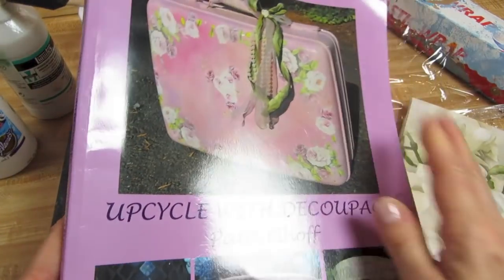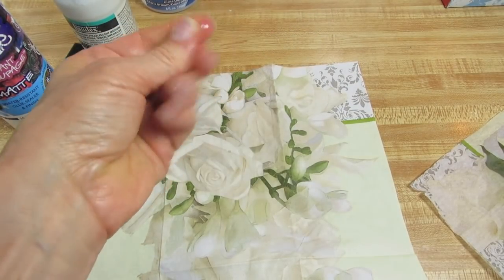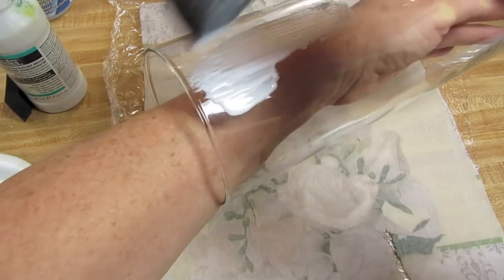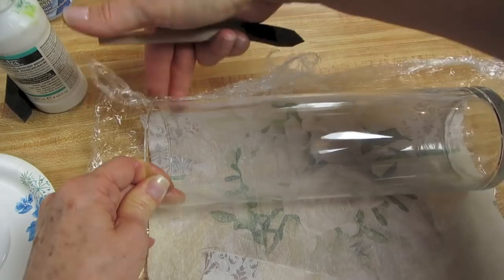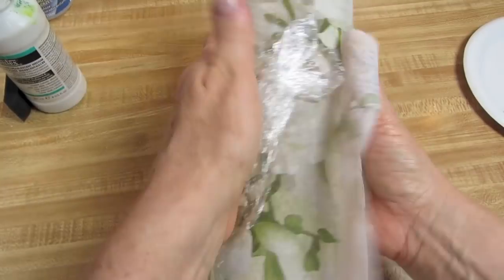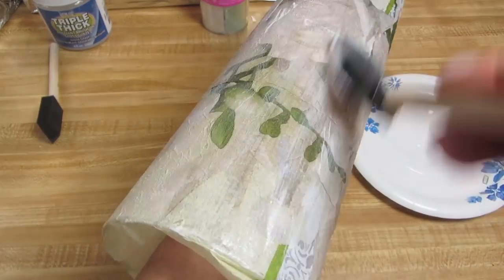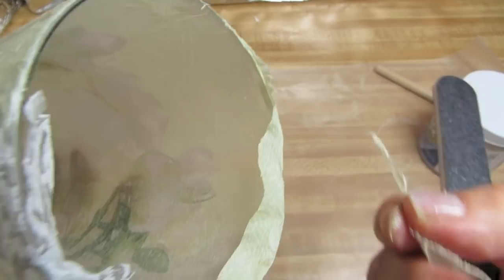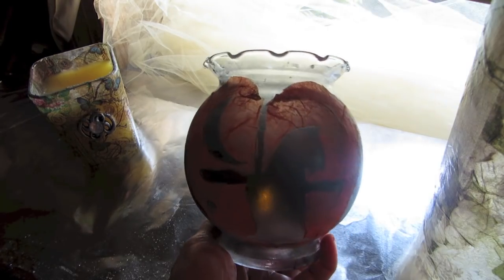White Rose on Glass Vase Decoupage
Even though I"m using white roses on a glass vase, you can still follow my instructions using any printed napkin to decoupage your own piece of art. Simple instructions with very pretty results!  I'll show you how to add a touch of iridescence to your piece too. A lot of supplies are on my and you can just click on a link to either purchase a product or look for another one!